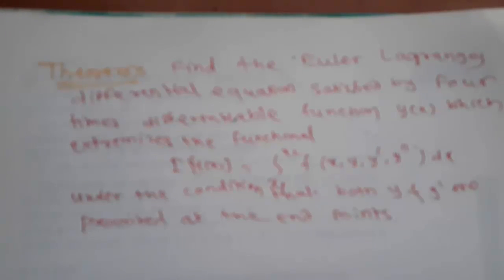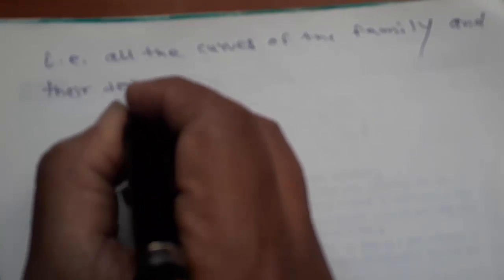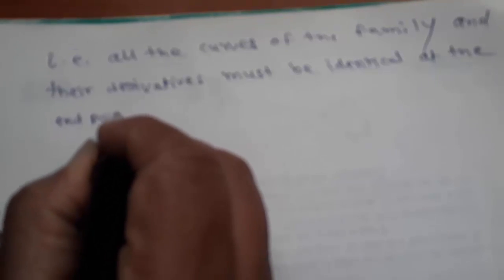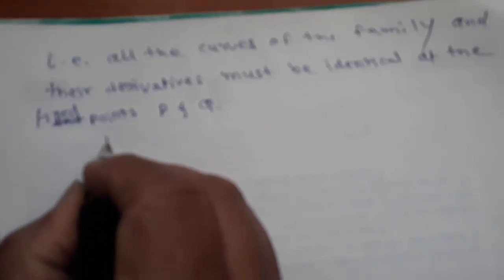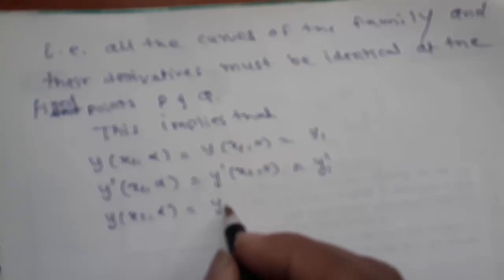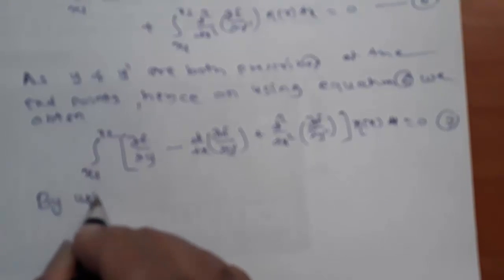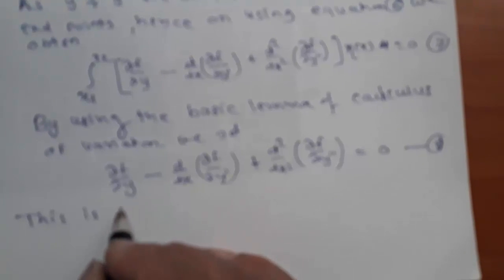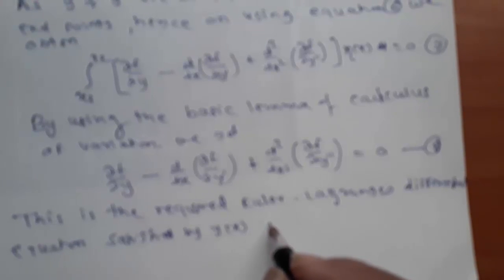M.Sc.(Mathematics) |Sem-III |MTUT0135 :Mechanics| Dr.Dinkar P Patil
Topic: Euler Lagranges equation for four times differentiable function Lecture No 28
In this video  Euler Lagranges equation for four times differentiable function.